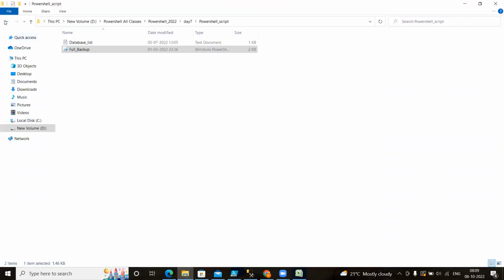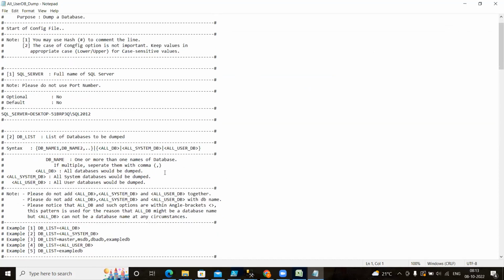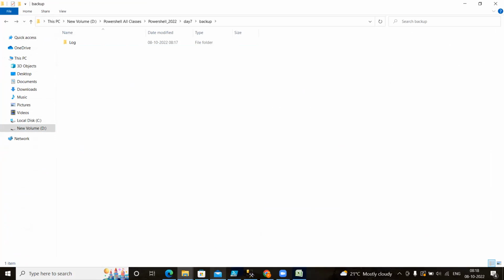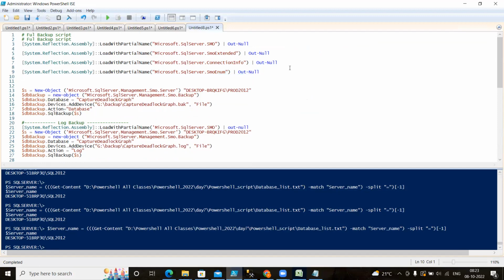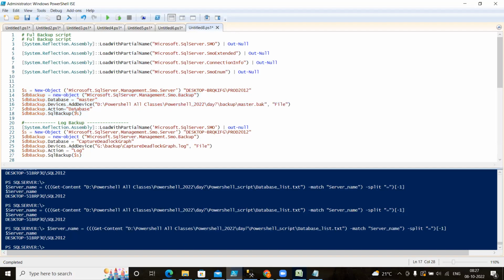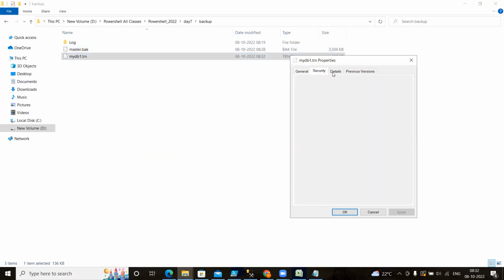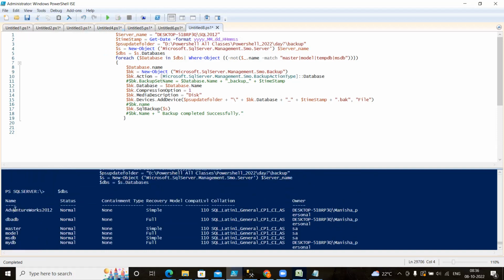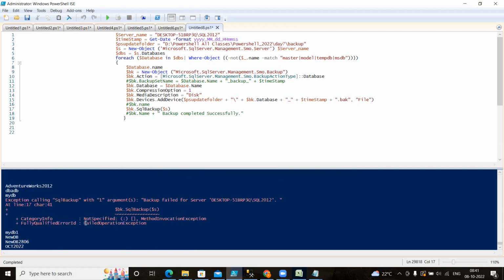S29 Powershell for SQL